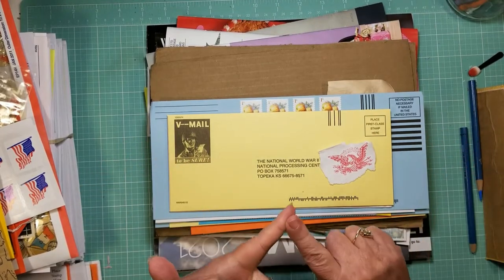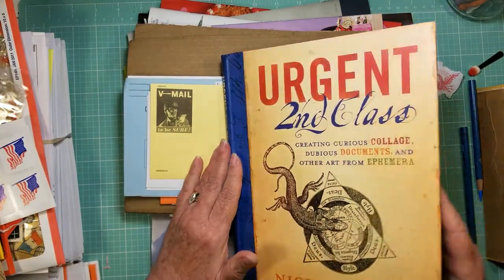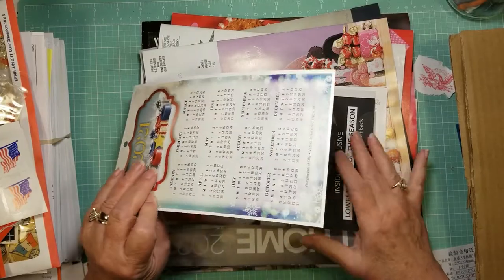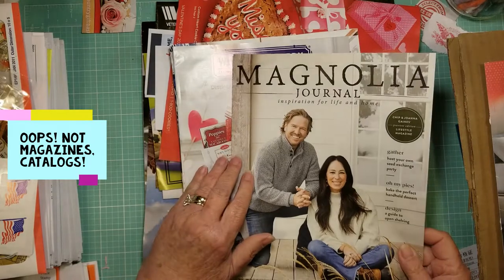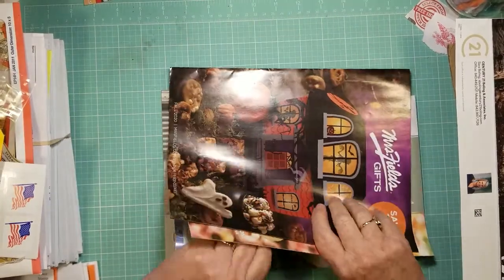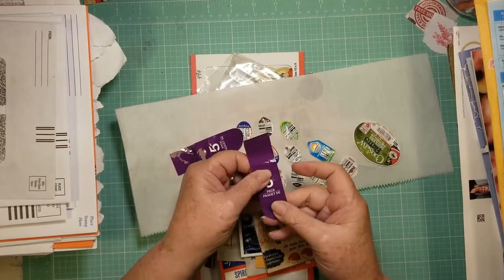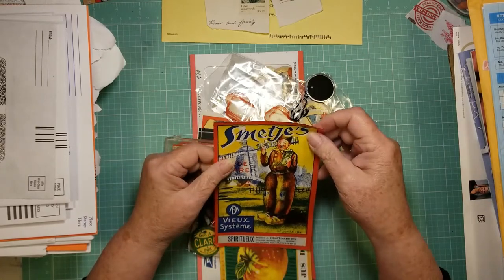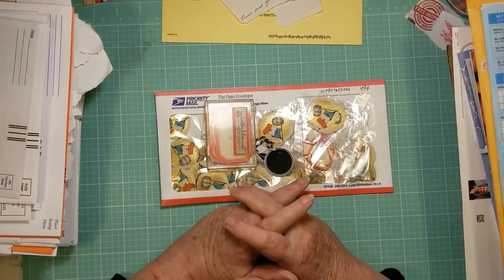Waste Not Wednesday Eco Art Collage #1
WOW! Welcome to Waste Not Wednesday, an Eco Collage Art series that stems from a challenge from two of my subscribers. Named after a proverb from the 1700's, "Waste Not, Want Not," Waste Not Wednesdays is a weekly collage tutorial that explores Eco Art Collage. Using only junk mail, items and objects that would normally be discarded, trashed, or scrapped, to create collages, junk mail art journals and junk mail folios is not only creative, but an ecological way to create gems from junk.
I invite you to join my NEW Facebook Group where you can post examples of your artwork, make comments, support and mentor others, see sneak peeks, and find FREE files to download for your artwork!

Mindful Monday Collage Sheets Pack on my Etsy for Feb 1, 2021 video: